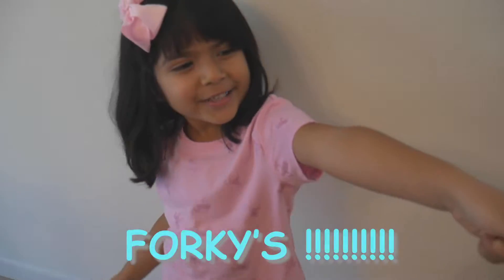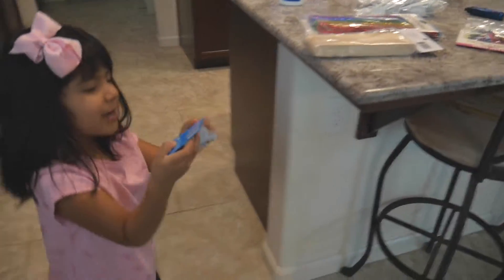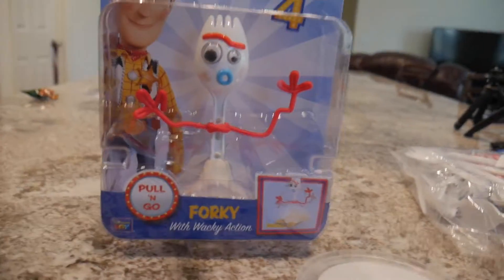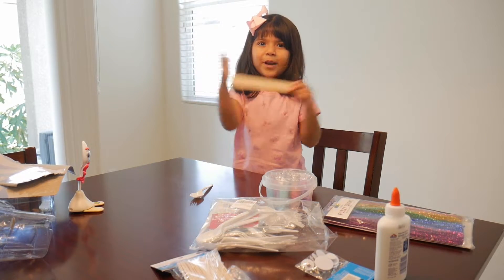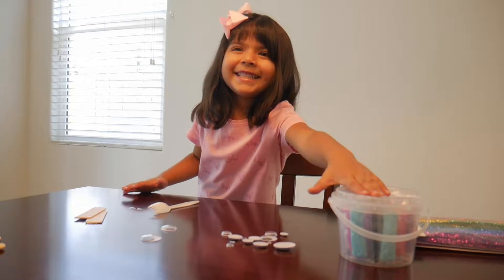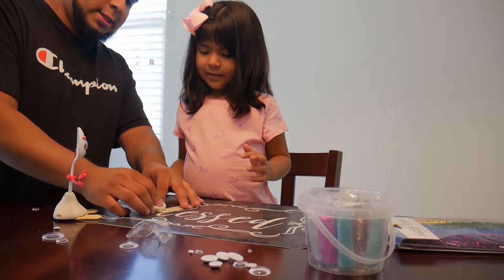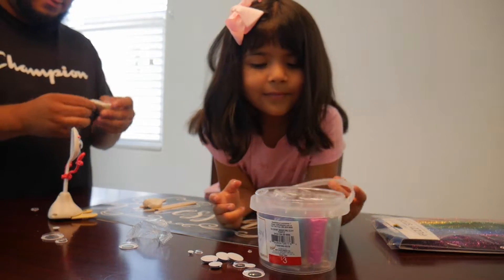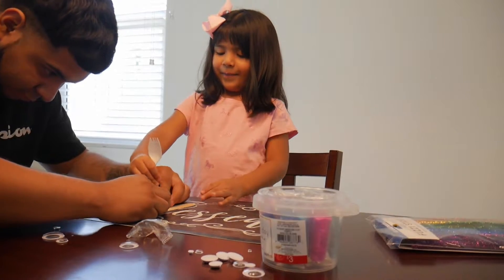How to make Forky from Toy's Story 4 for kids!!!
Welcome back everyone ! In todays episode I teach you how to make a Forky from Toy's Story 4! With Daddy's help we do a DIY Forky. No Kit required just items from Target.